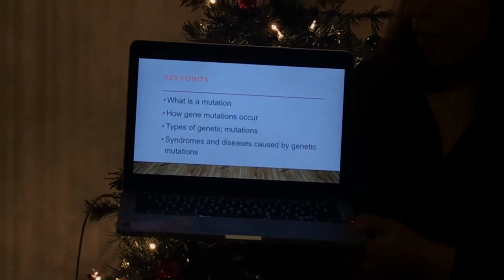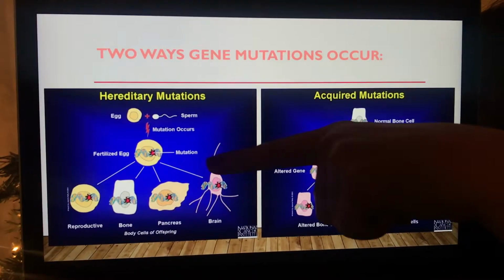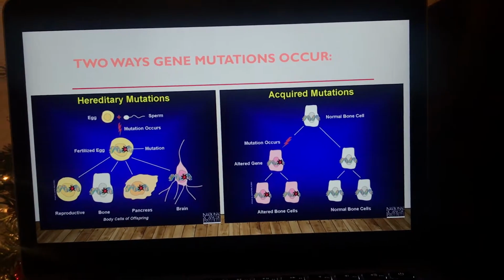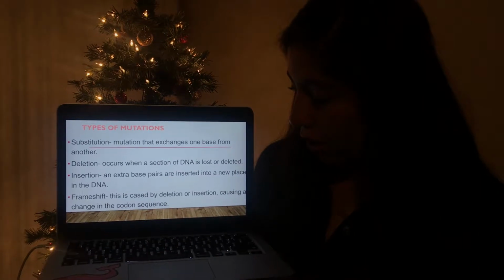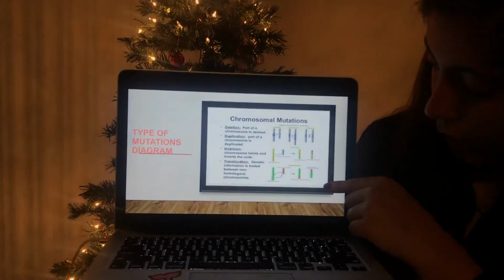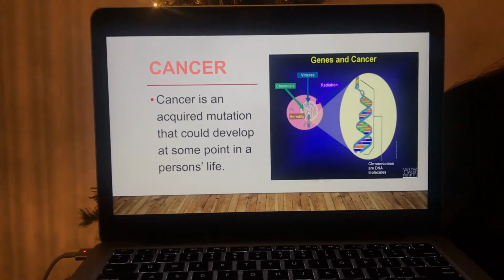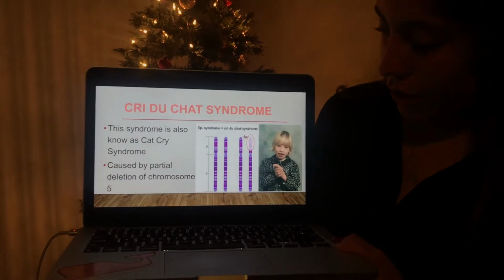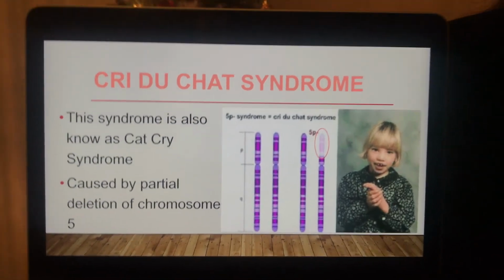Genetic Mutations Presentation by Fatima Sandoval